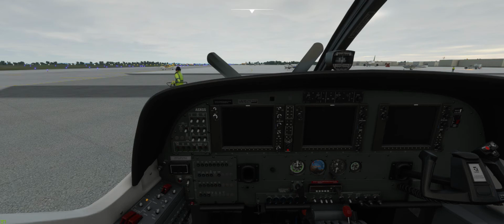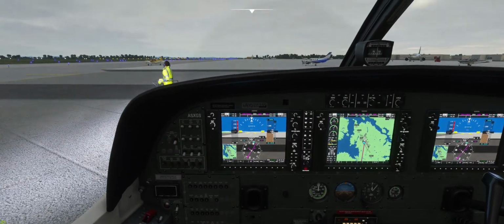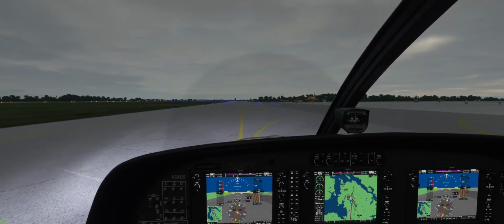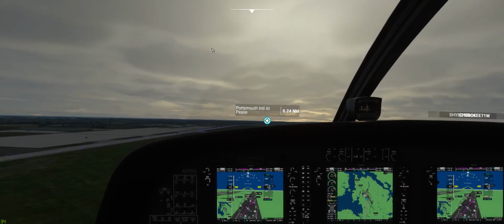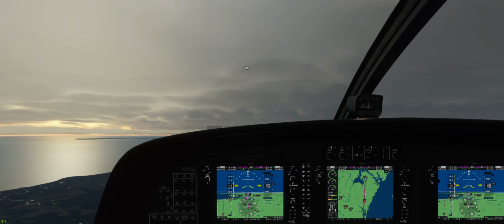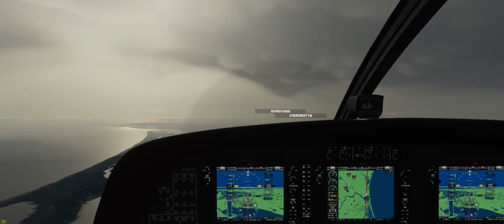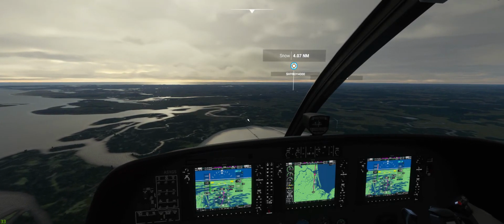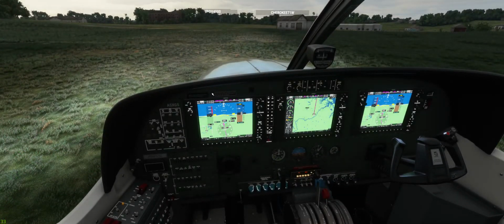MSFS 2020 - VFR Flight from Portsmouth, NH to Ipswich, MA in a Cessna 208B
Flying a short OnAir job today ferrying a group of technicians from Portsmouth International at Pease (KPSM) to Snow Airport in Ipswich, MA (MA36), a 25 nautical mile trip.

The clicking you hear in the background are switches from my Logitech G Flight Switch Panel, really handy little device for managing your lights and landing gear without having to fumble around with the mouse.

Chapters
0:00 Intro
0:19 Startup
3:40 Taxi
6:10 Takeoff & Climb
10:14 Cruise
11:52 Approach
14:14 Final Approach
15:15 Landing